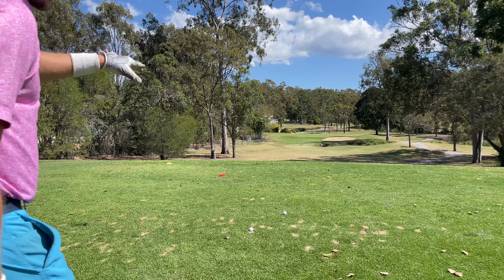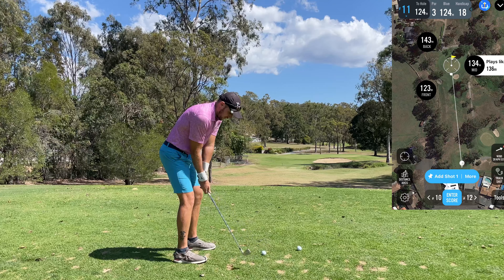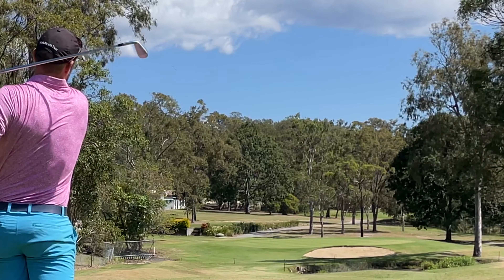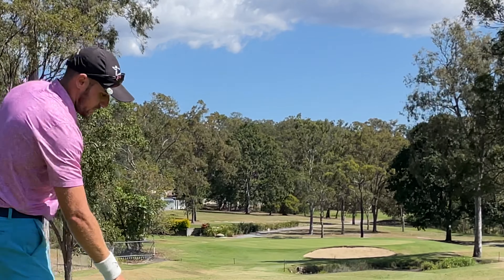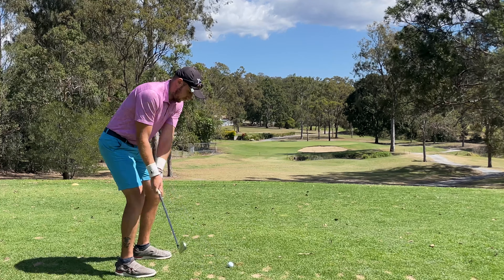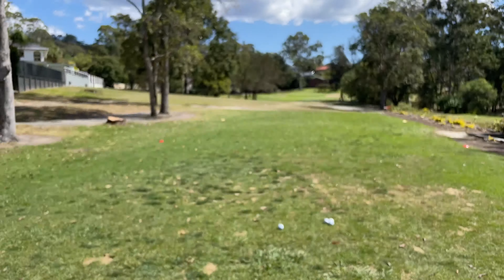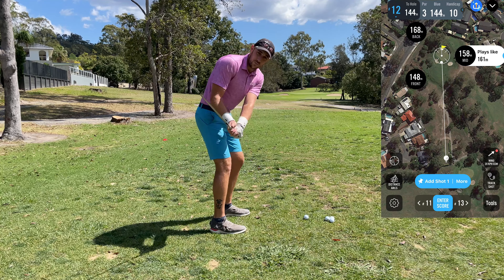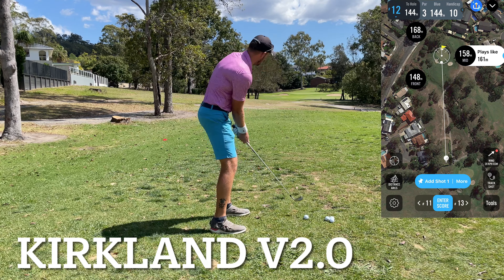Q Star Tour vs Kirkland Signature V2.0 On Course Review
On course review of the Kirkland Signature v2.0 vs Srixon Q Star Tour